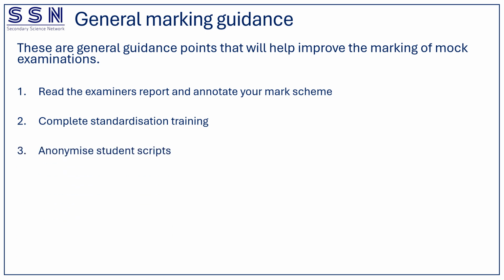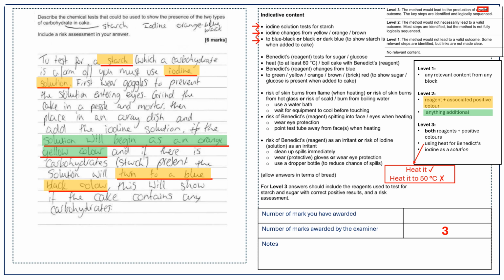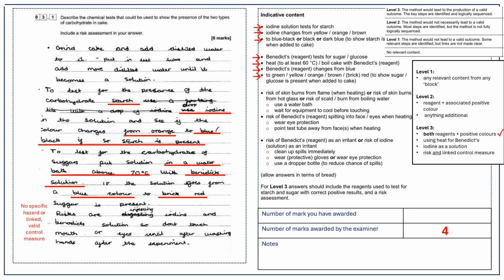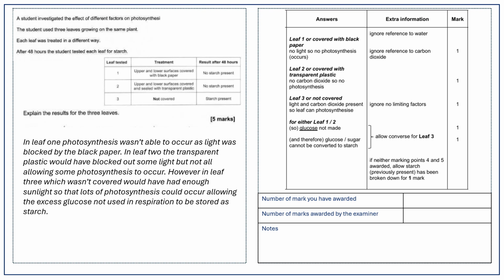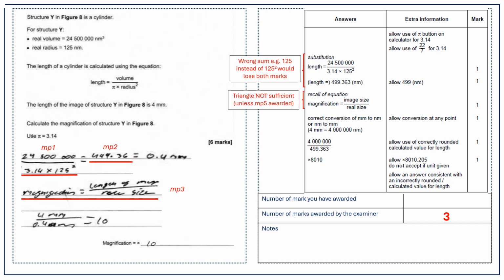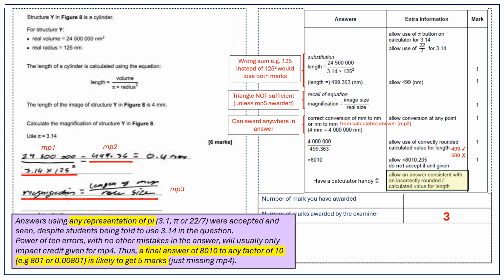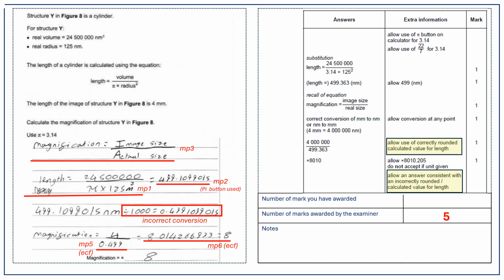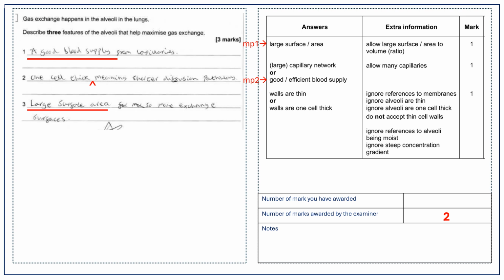B1H GCSE Biology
AQA Standardisation training 2024